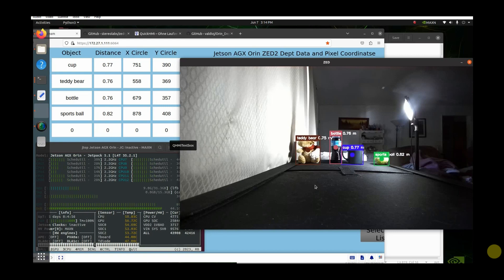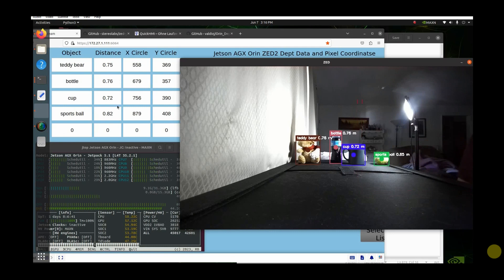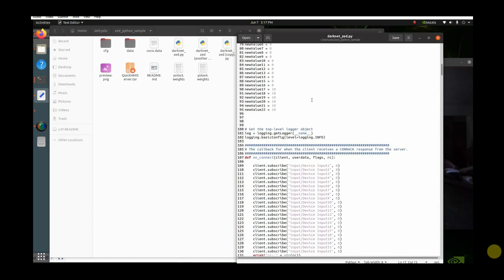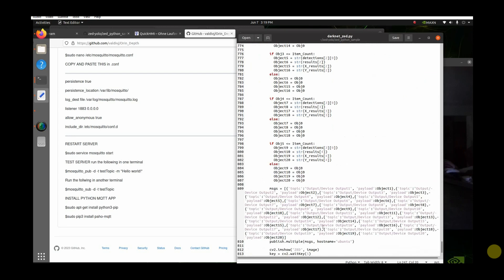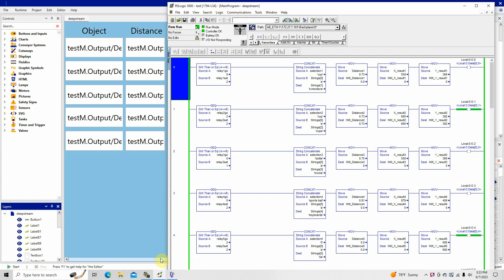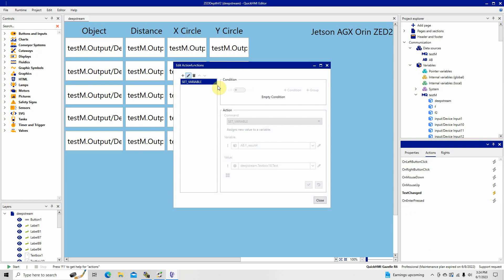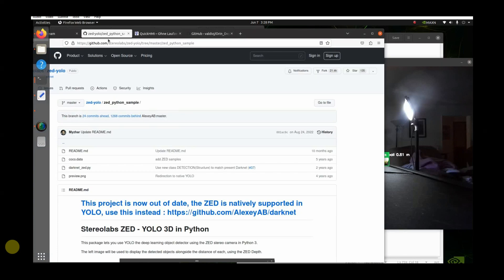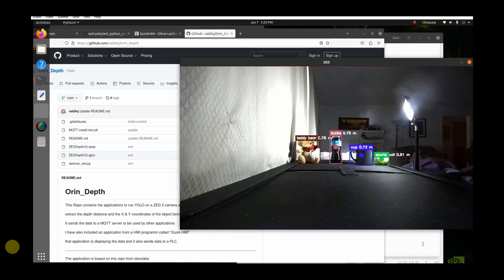Jetson AGX Orin + ZED2 + YOLO4 + MQTT + PLC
Here is a video of a YOLO4 application running on the Jetson AGX Orin using the ZED2 camera. The application extracts the Object description, Object depth and object X Y pixel coordinates. It then sends all that Data to a MQTT server so it can be utilized elsewhere. It also shows another application Displaying the MQTT Data from the YOLO application and simultaneously sending that data to a PLC for processing.